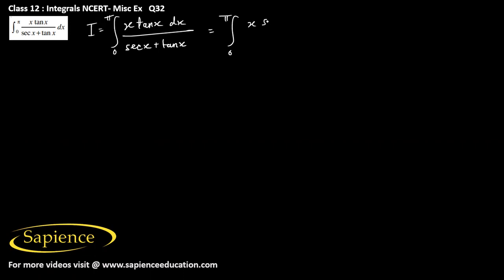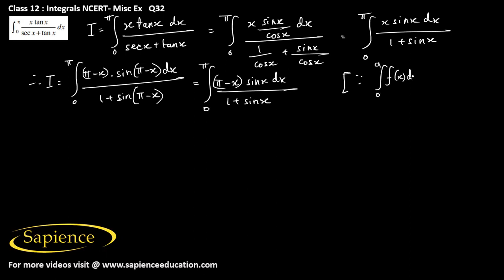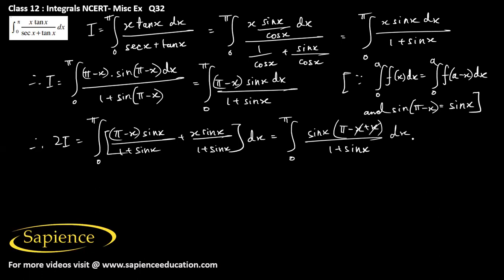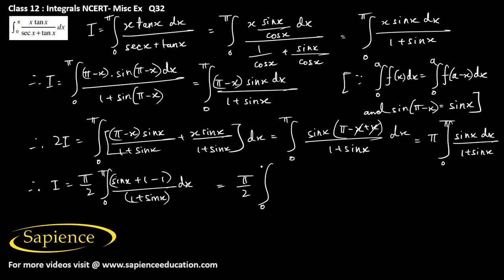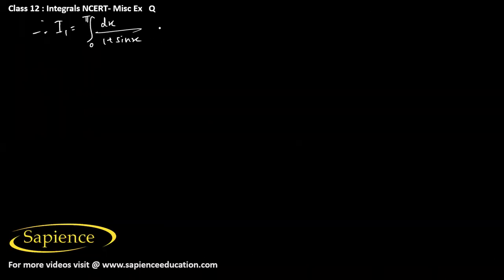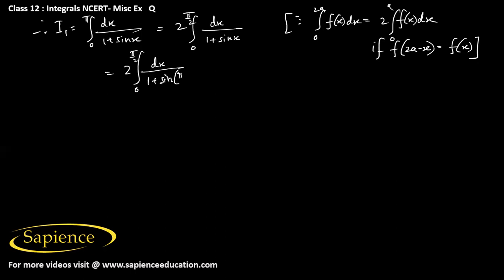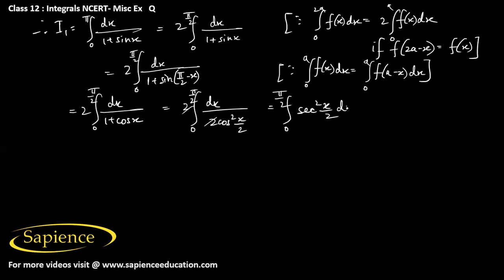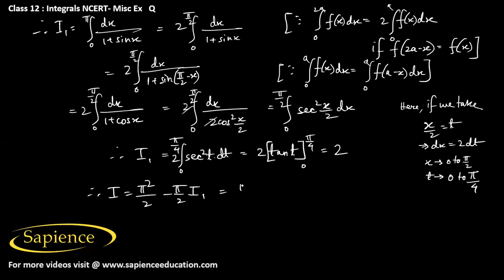Integrals NCERT Miscellaneous Ex Q32